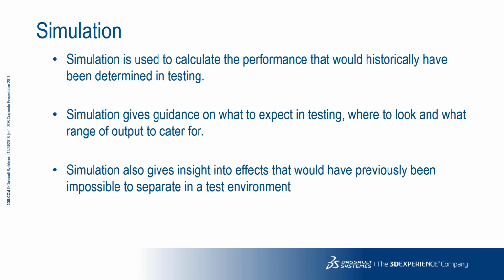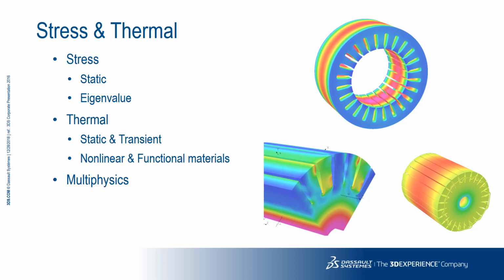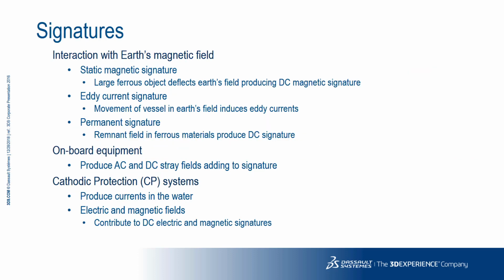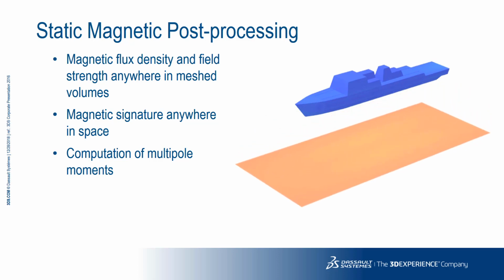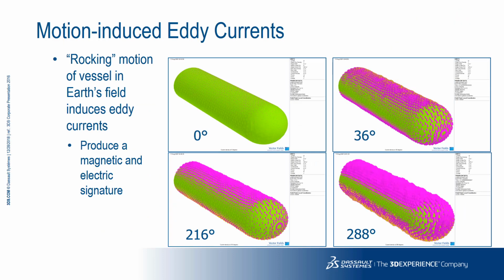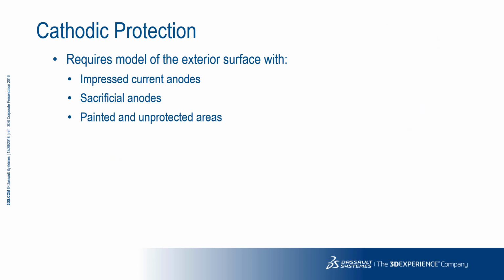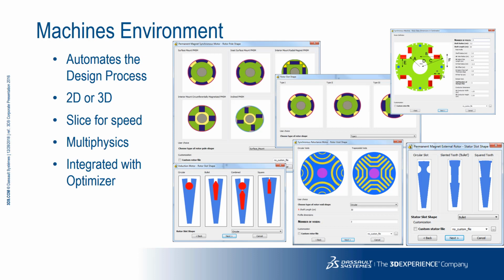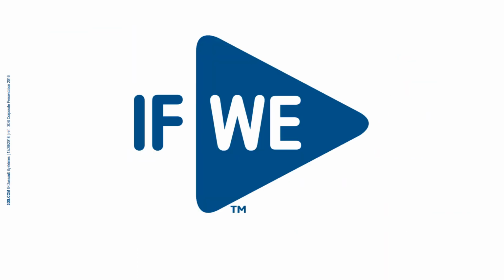Short Introduction to Opera for CP and other Marine Analysis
Cathodic protection is used to control the corrosion of a metal surface by creating a current flow from the cathodic protection system to the structure. There are two basic methods; Galvanic and Impressed Current. In a galvanic cathodic protection system, the anodes connected to the structure requiring protection have a natural potential that is more negative than the structure’s. When the anodes are connected, a current flows from the anode (which is at a more negative potential) to the structure (which is at a less negative potential) in a DC circuit. OPERA has been used extensively to analyse this type of behaviour, primarily in the marine marketplace for corrosion protection of ships and boats.